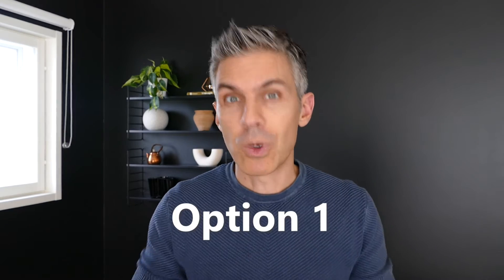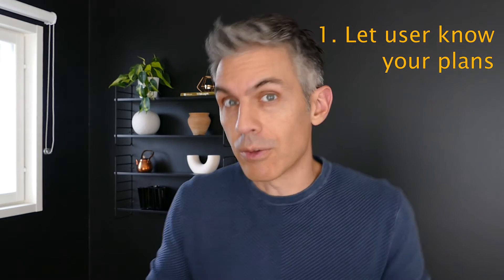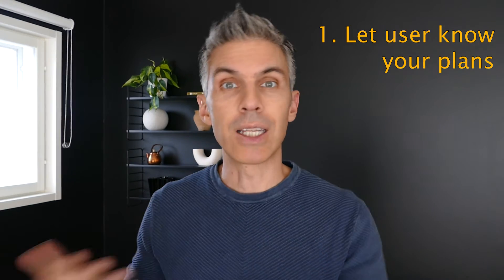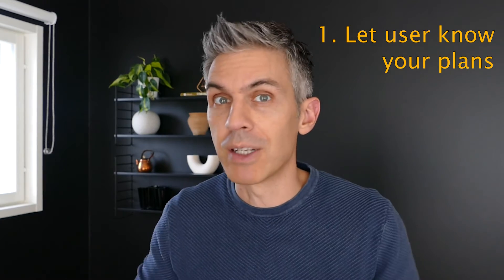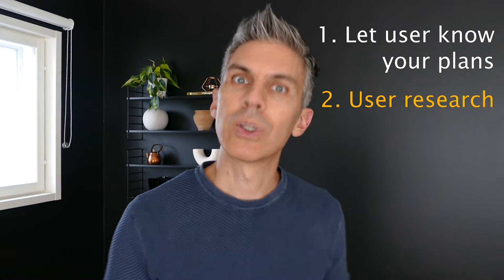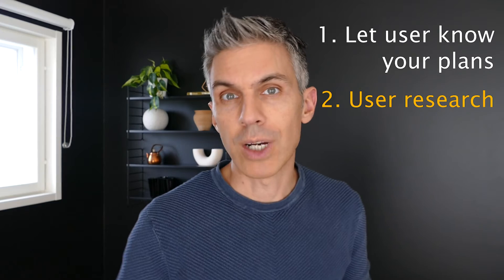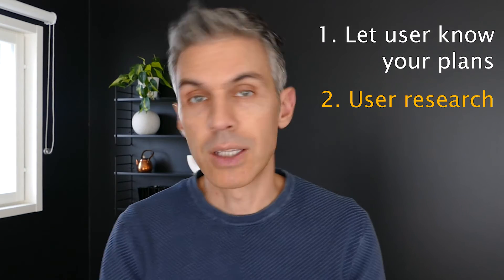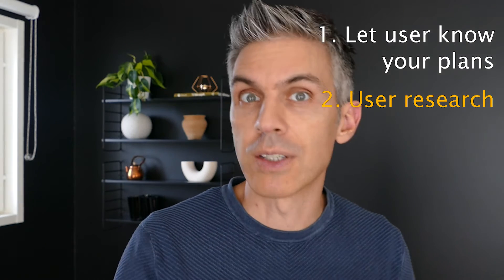Move forward with CUSTOMER REQUEST | The PM Game ♟️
Welcome to the Product Management game, in this game or exercise I want to give you a potential problem that product managers, or product owners face all the time, and give you many different options about how you could potentially solve it. By the end of the video you will have couple of options to choose from, and in subsequent videos it will be the same. This exercise is very similar to some that you can find in PM interviews.

Let's get this game started! 😉

If you have landed in this video randomly the first one of the series can be found

The Product Book, Product School
Inspired, Marty Cagan
The Lean Startup, Eric Ries

My name is Juan Rodriguez, I’m a product director at a tech company in Finland, my experience is in building both desktop and cloud solutions focused on B2B, I care a lot about product design identifying the right customer problems and finding the solutions that bring the biggest impact to the company.

My education is on electronics and automation and my early jobs were focused on machine vision and to some degree robotics, you can imagine I don’t like manual processes very much and love to automate as much as possible :) I moved to Finland in 2006 and started working as a software engineer, after a while I moved into product teams, with roles like application manager and product manager. Currently I am the product director driving product managers and helping them grow in their careers